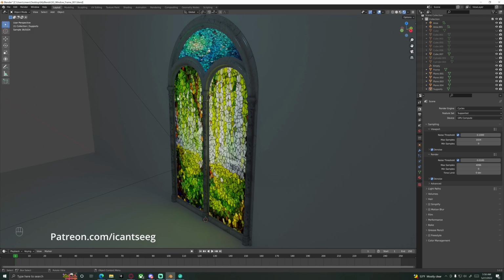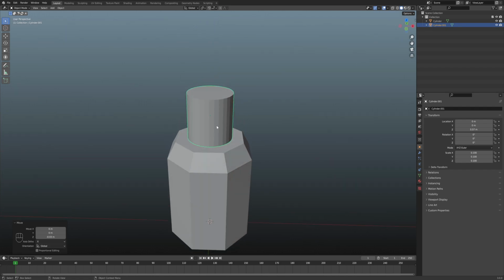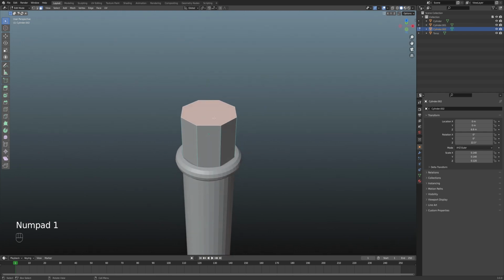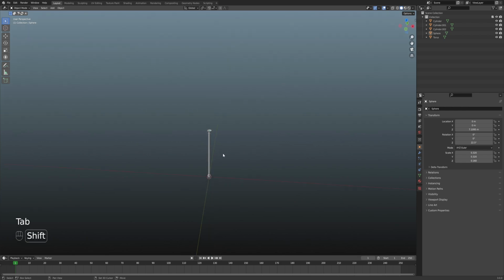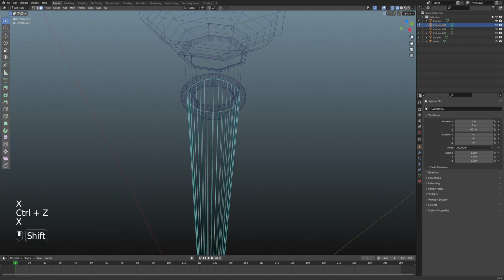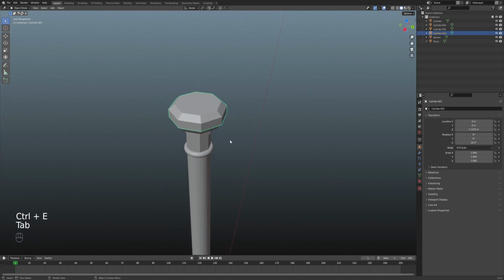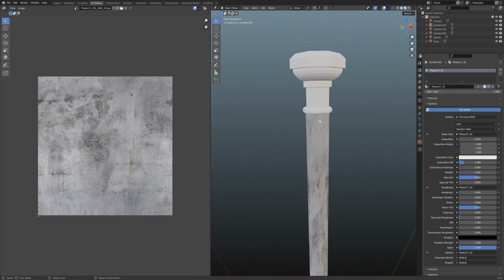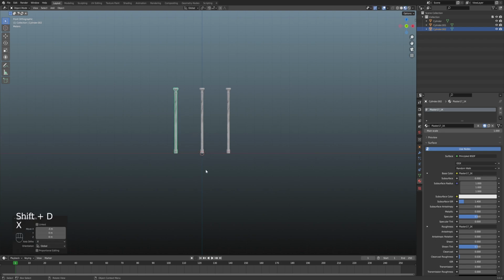Blender (3.0) Modeling: Stained Glass Window Frame Pt.1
In this video we will start off simple and focus on modeling, UV unwrapping and texturing the pillars.
Quick note, when UV unwrapping the sphere near the top of the pillar, it may very well look better without squaring up the UV's. Just something to keep in mind!

The texture we'll be using for the pillars is Plaster 17, a free texture from Poliigon.com

We'll also be using the Poliigon Material Converter Addon for Blender